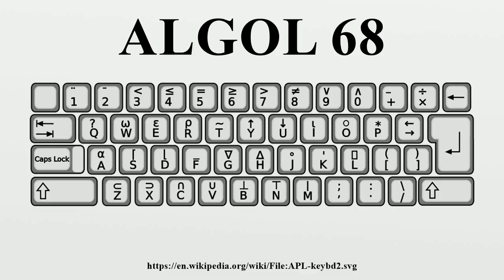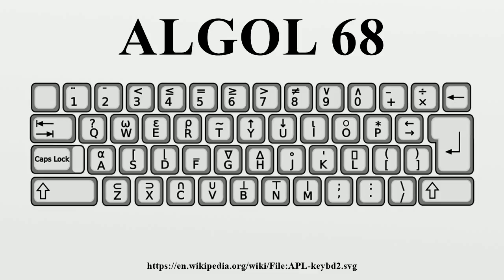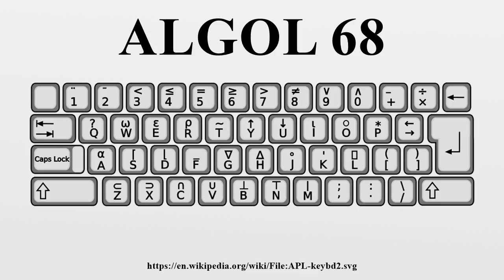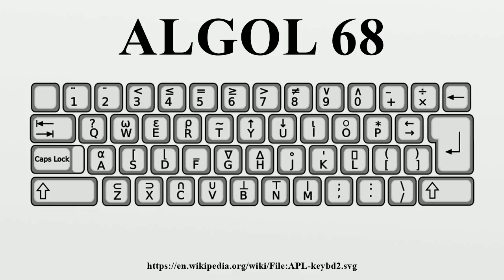ALGOL 68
ALGOL 68 (short for ALGOrithmic Language 1968) is an imperative computer programming language that was conceived as a successor to the ALGOL 60 programming language, designed with the goal of a much wider scope of application and more rigorously defined syntax and semantics.The contributions of ALGOL 68 to the field of computer science have been deep, wide ranging and enduring, although many of these contributions were only publicly identified when they had reappeared in subsequently developed programming languages.

Image-Copyright-Info
Author-Info:   User:Rursus

Image-Copyright-Info